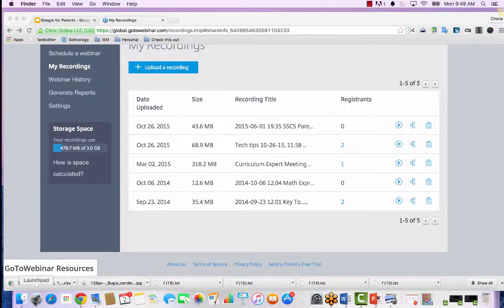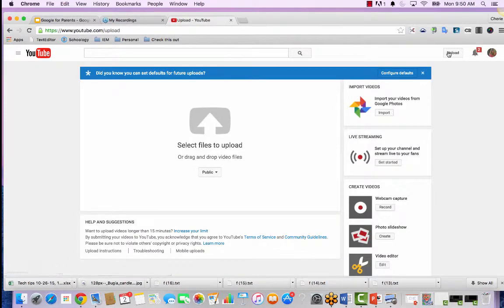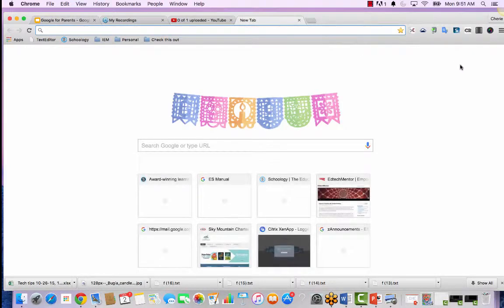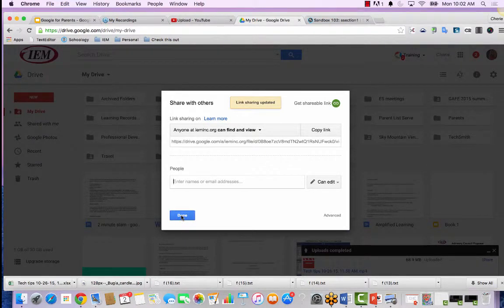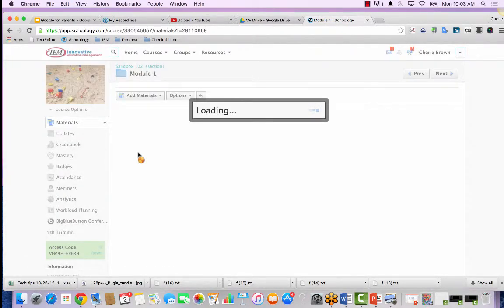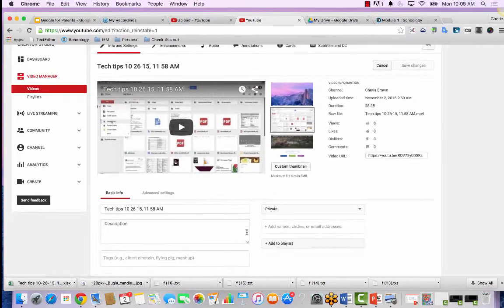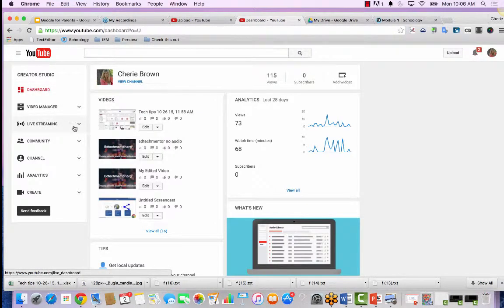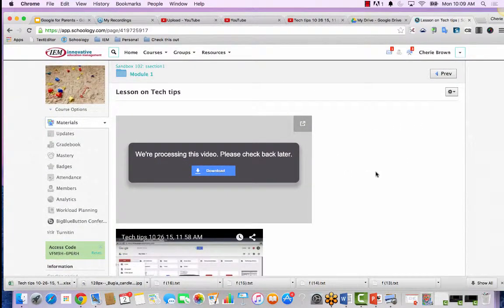Goto Meeting - You Tube - Schoology